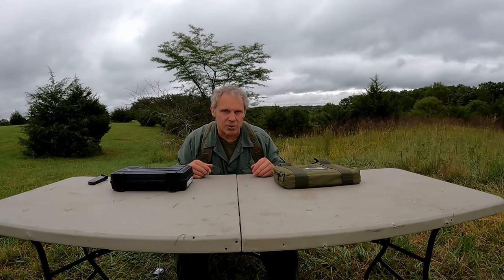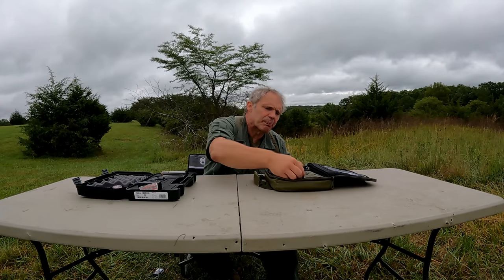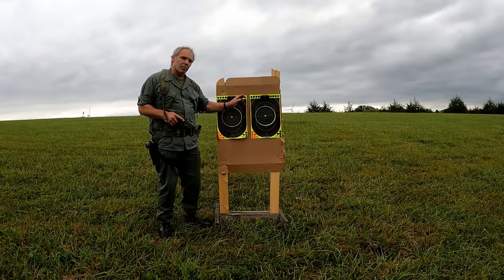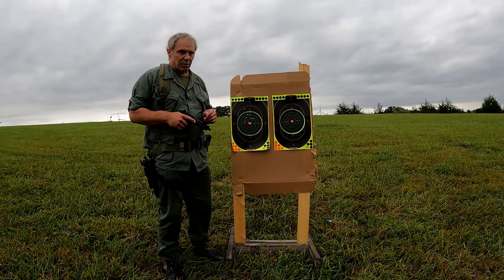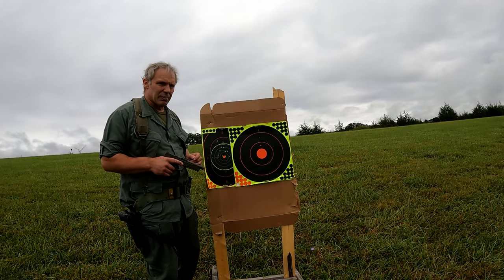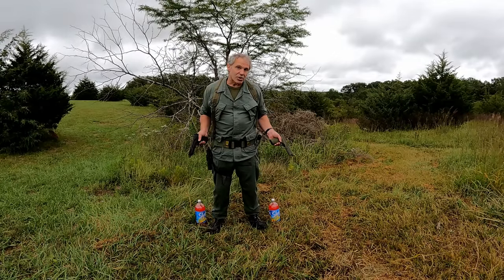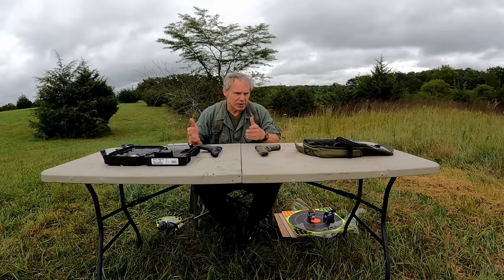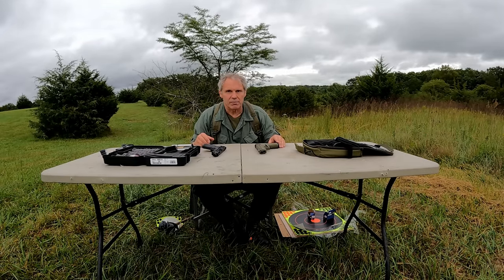PSA 5.7 Rock vs Smith and Wesson M&P 2.0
Paul tests two 5.7x28mm handguns against each other.